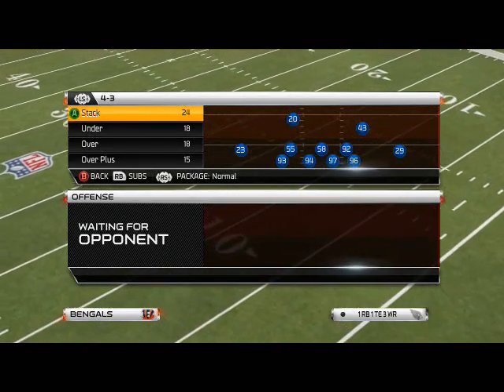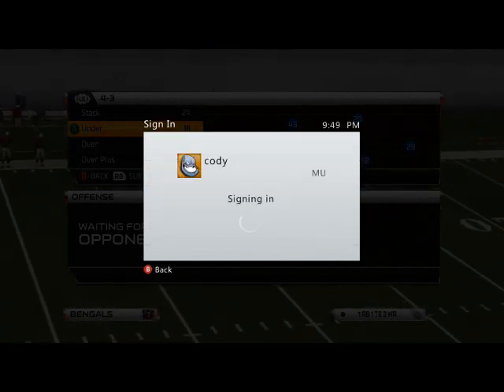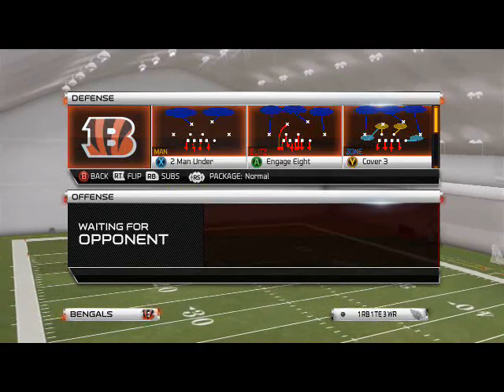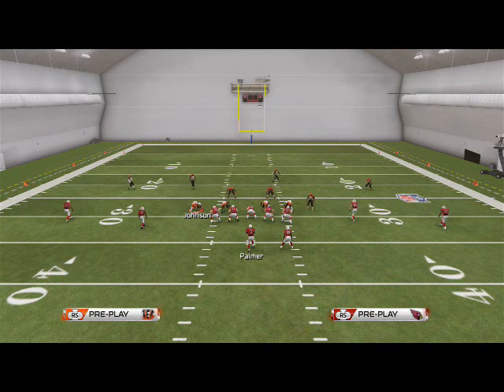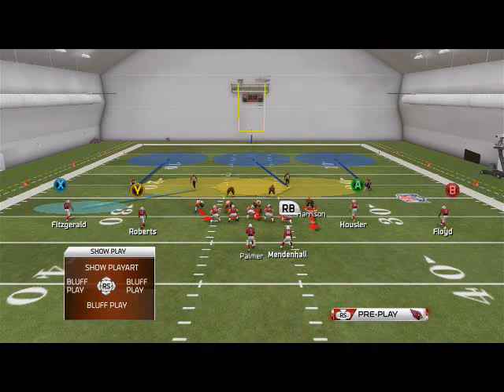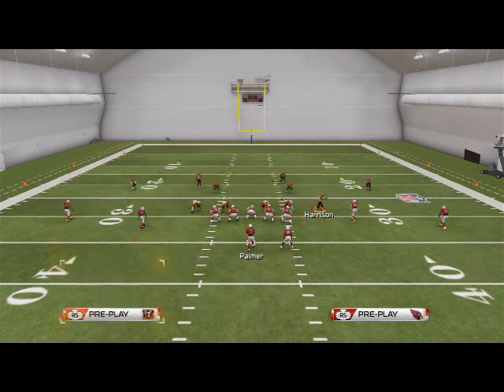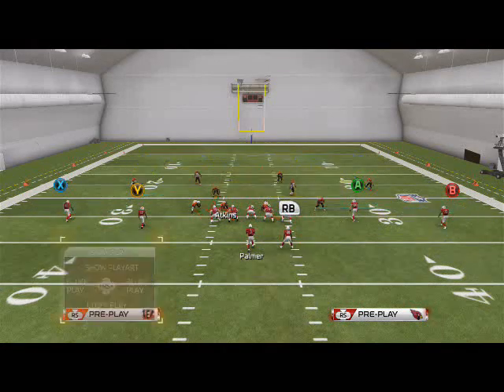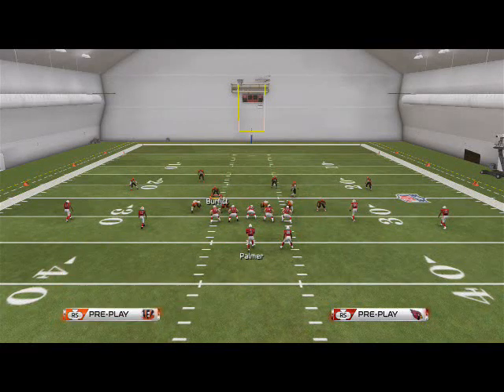Madden 25 Defensive Tips Blitz of the Day Episode 54 - 4-3 Under Universal Nano Blitzes